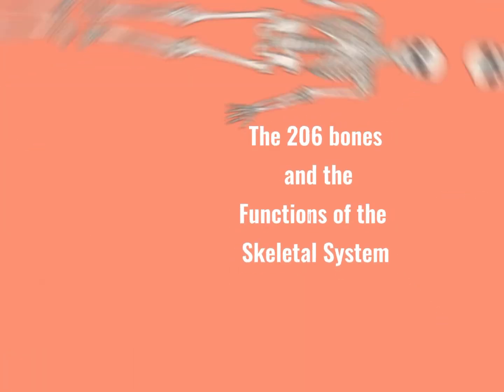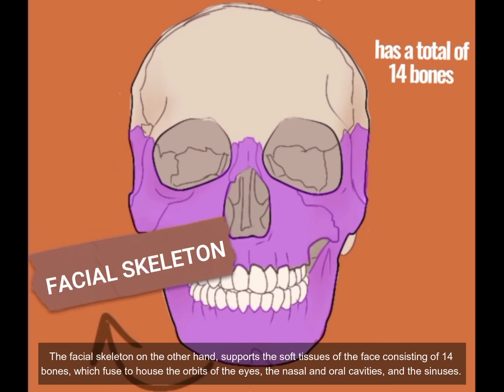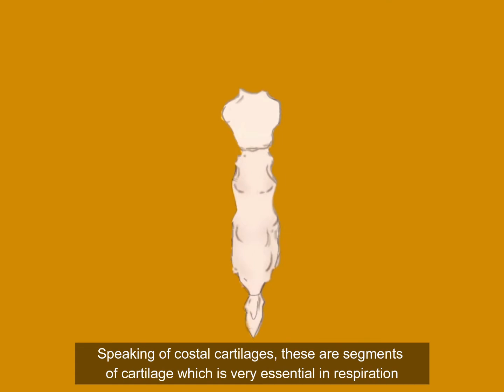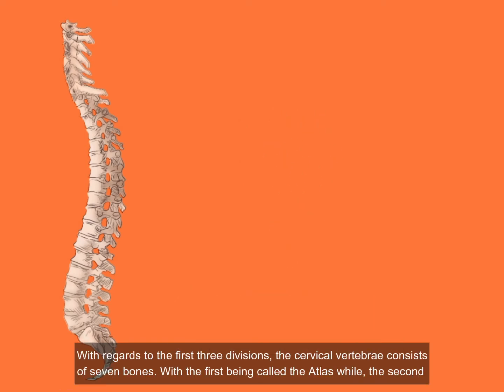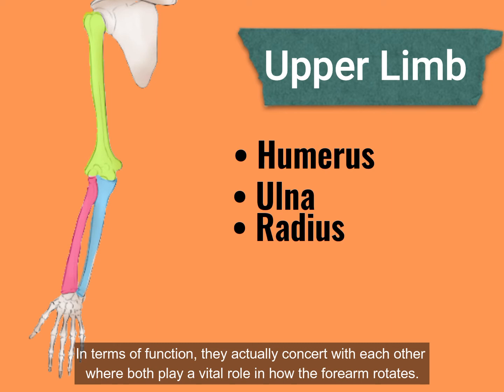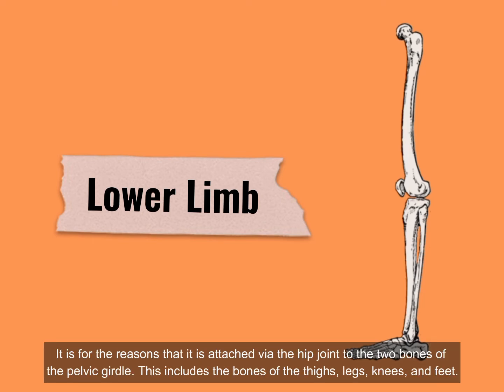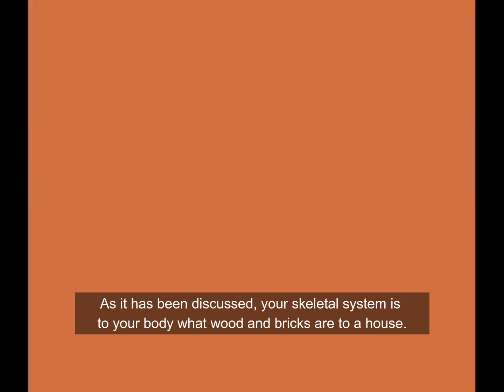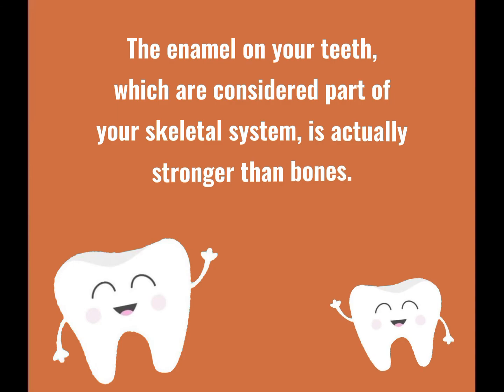THE 206 BONES AND THE FUNCTIONS OF THE SKELETAL SYSTEM | GROUP 2 | Psych4Digest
Group 2: The 206 Bones and the Functions of the Skeletal System

Members:
Princess Ferlyn Agotilla
Katherine Maeve Cheng
Charles Lara
Gezeme Santillan